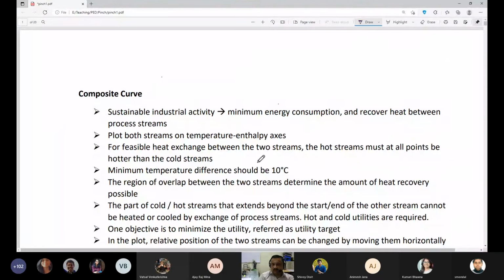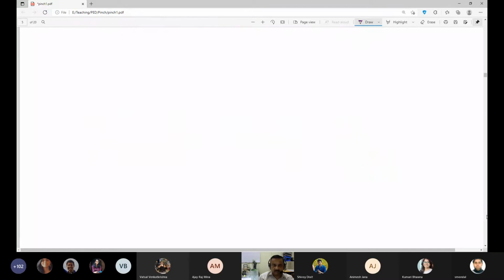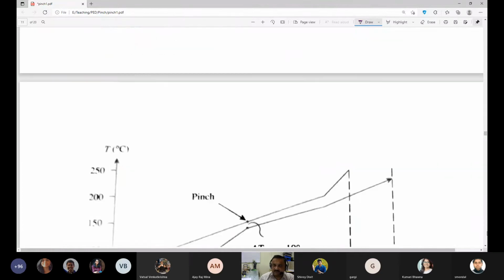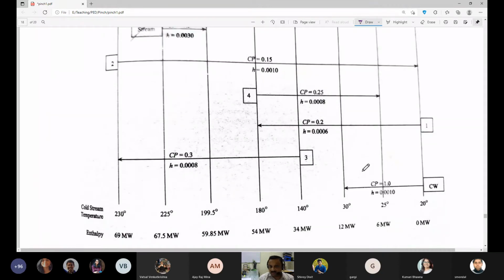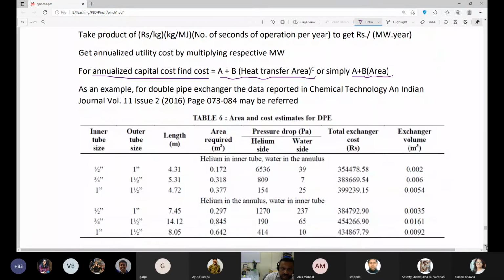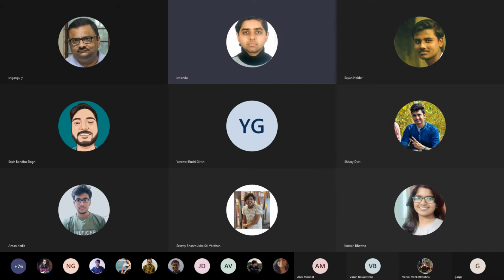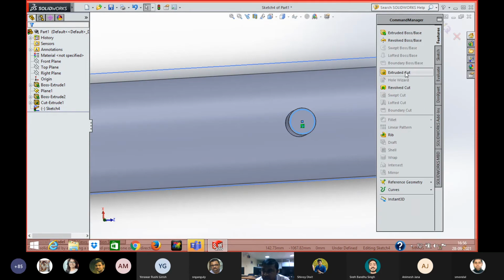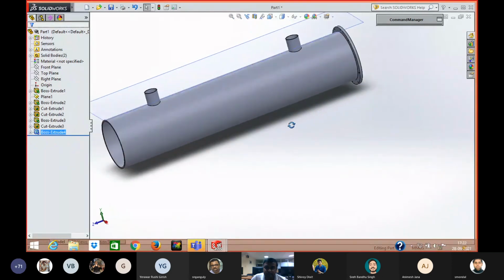PED 28 Sept